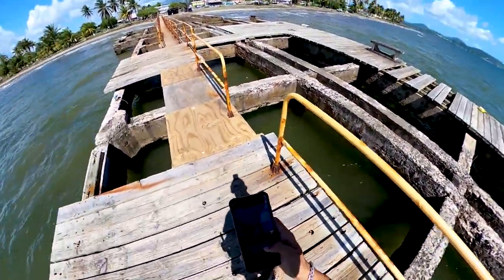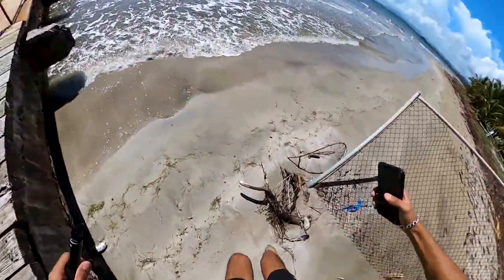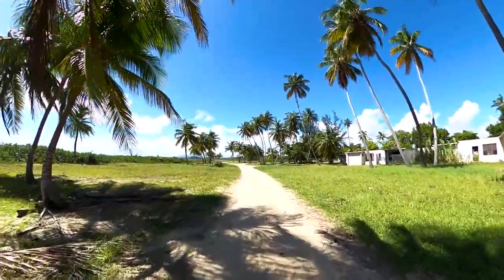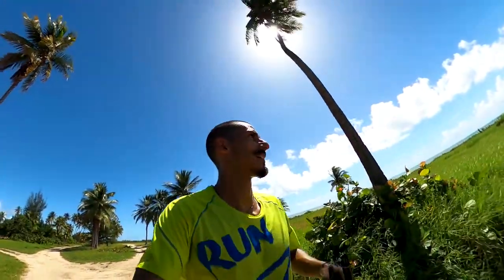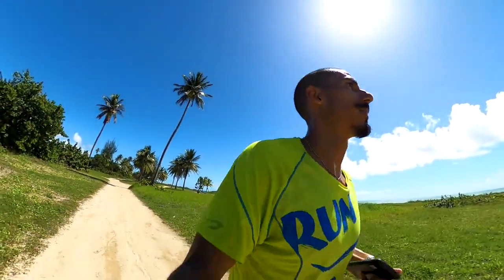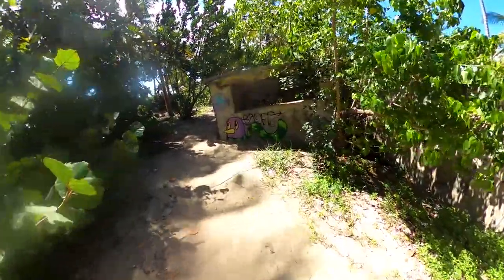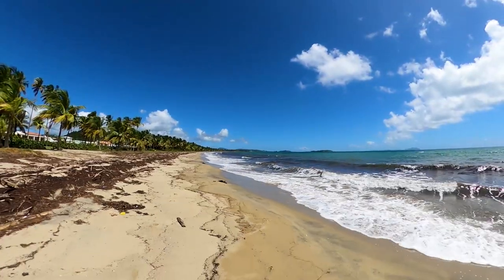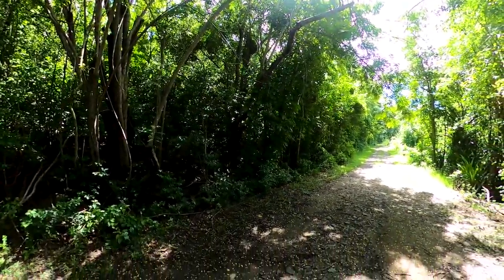flat terrane running training (episode 3)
Training my base by doing long flat runs on soft surfaces